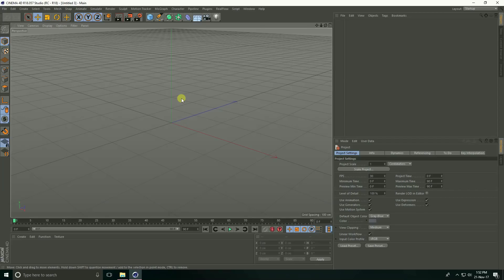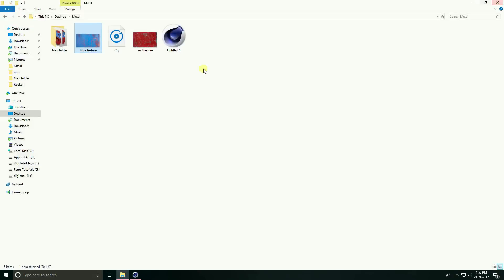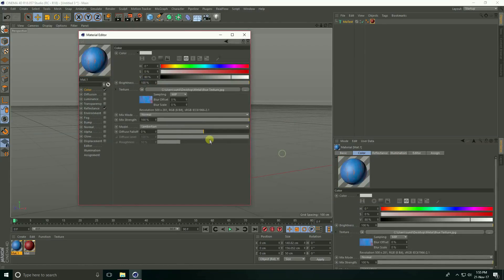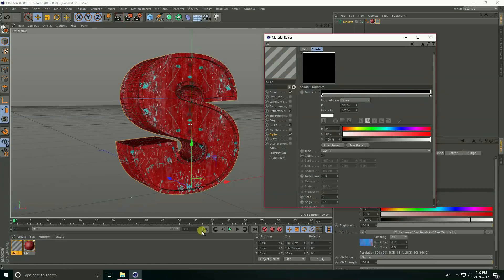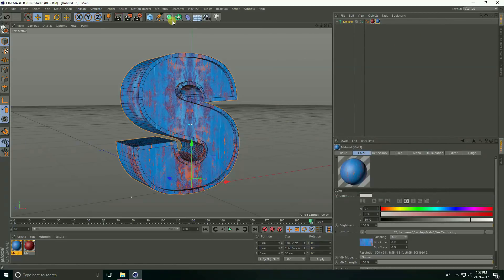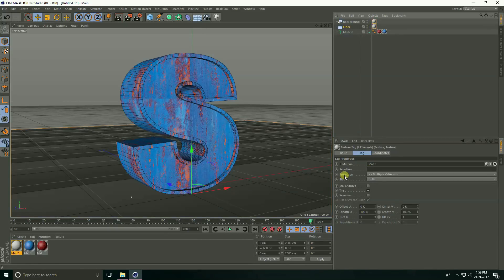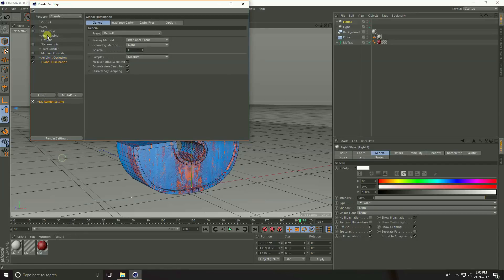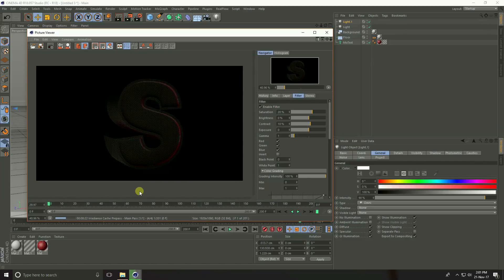Cinema 4D Tutorial - Change Texture Animation | C4D Texture Animation Tutorial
in this cinema 4d tutorial video, I will teach you how to create color change texture in c4d. its so easy guys watch full tutorial.